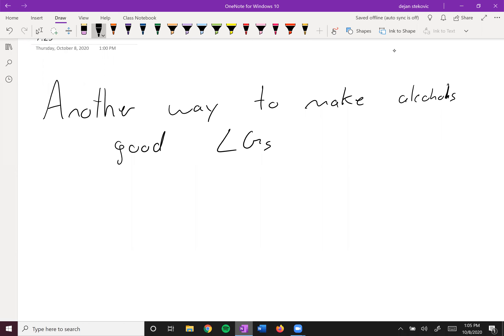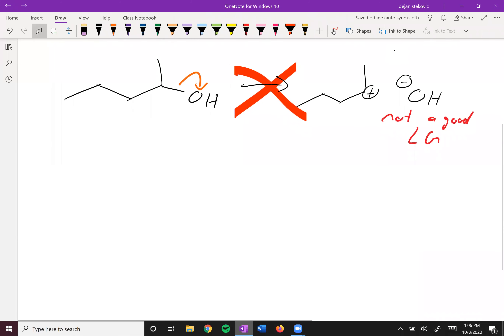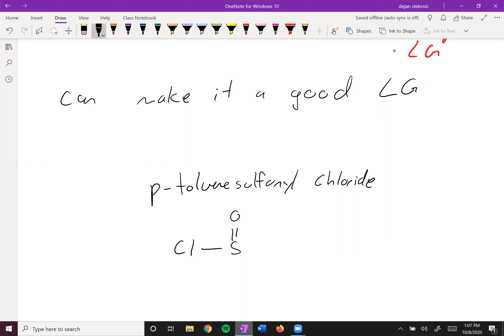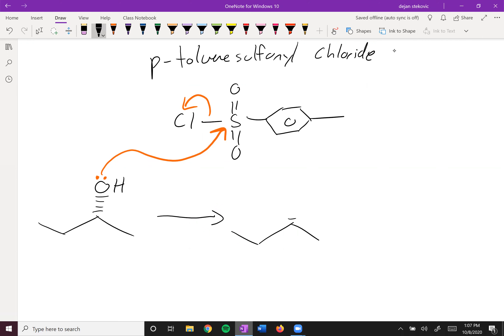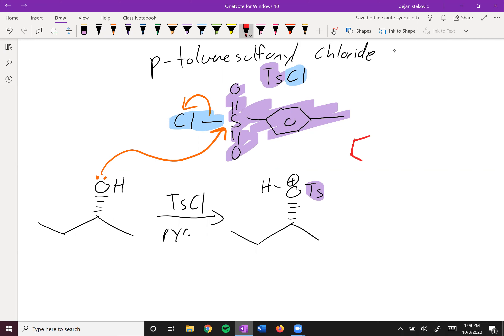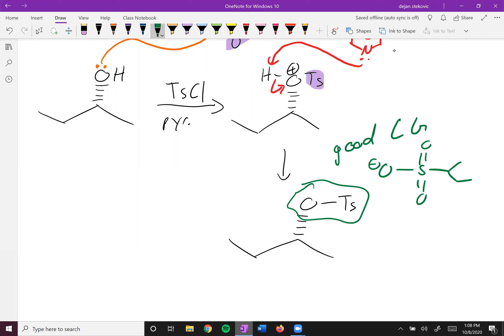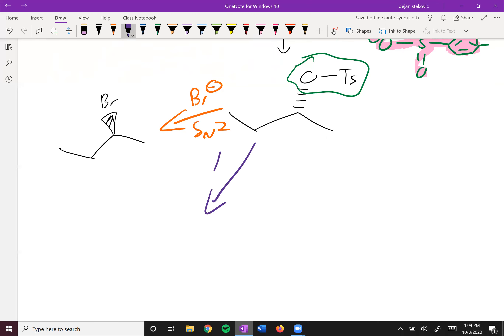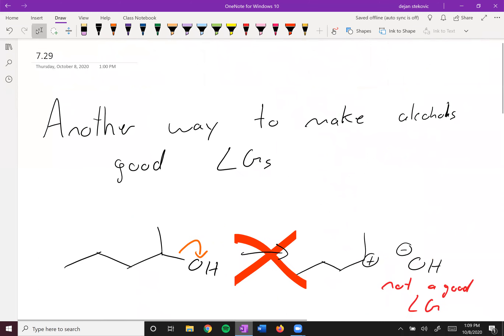CHEM112 7 30 tosylates